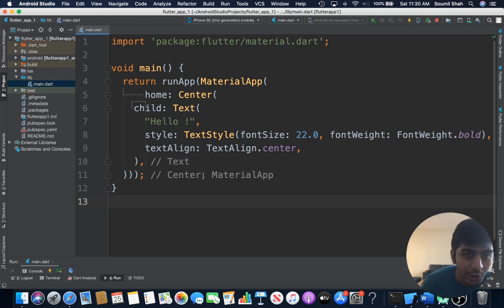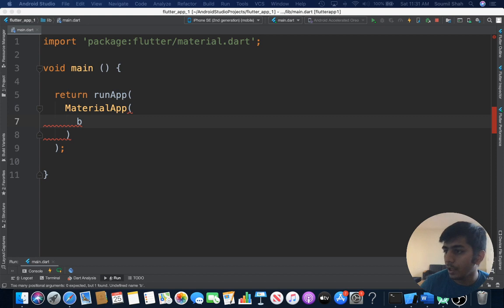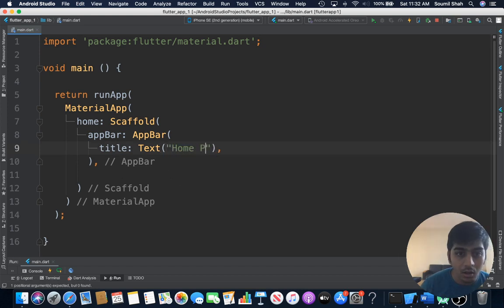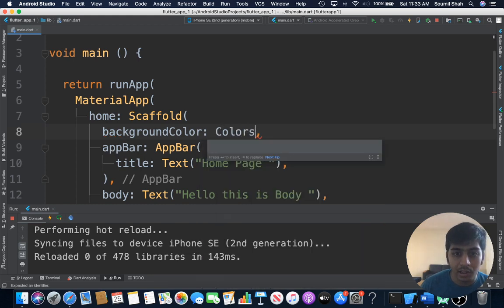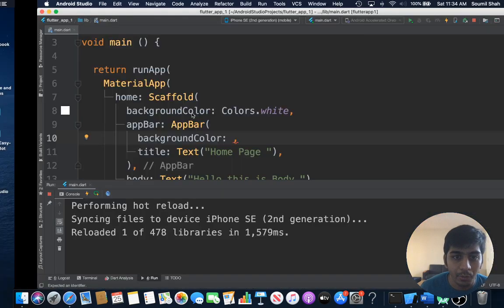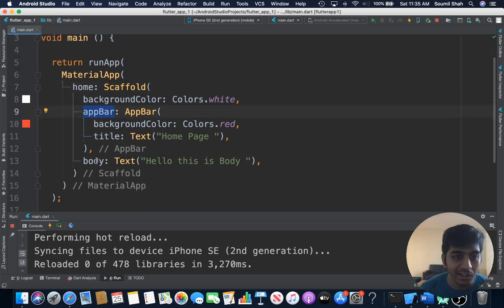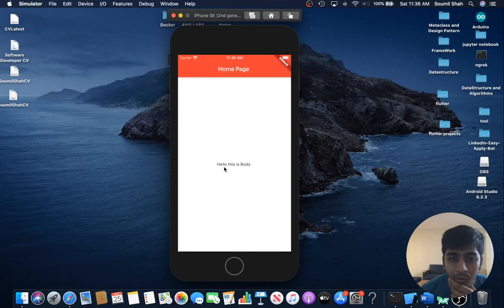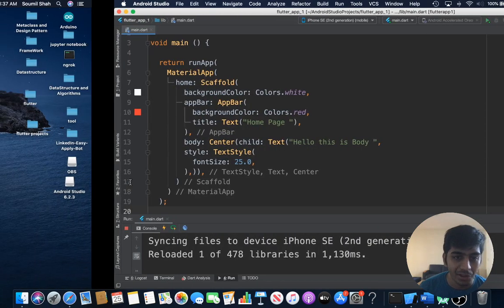Getting started with Flutter create app for beginner | #2 Scaffold